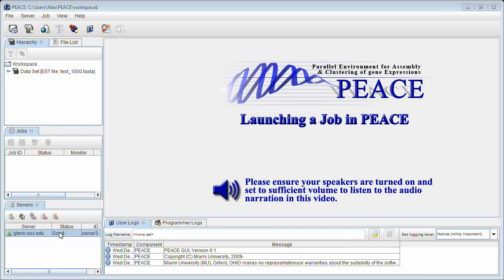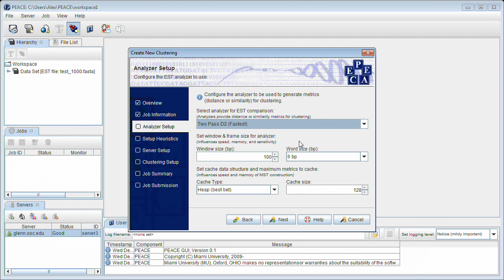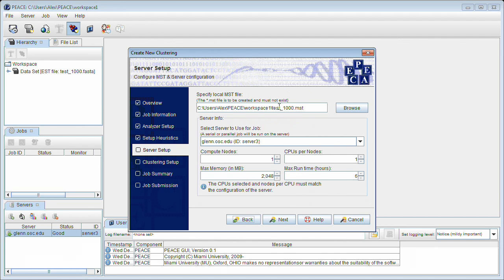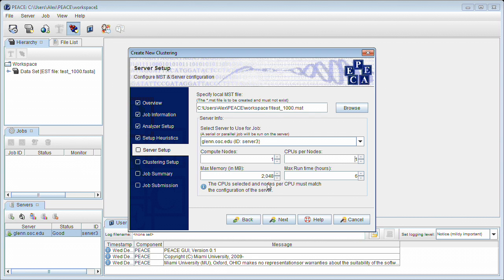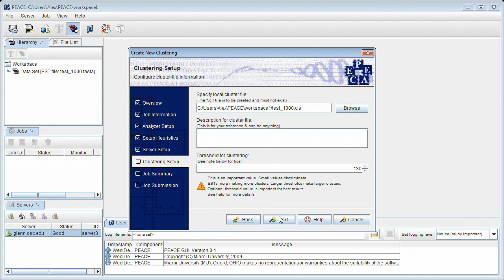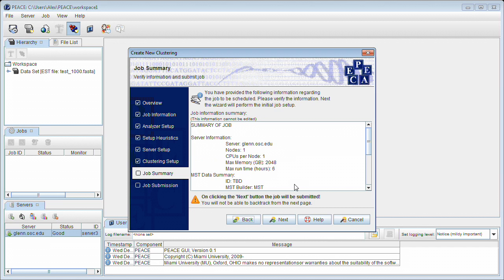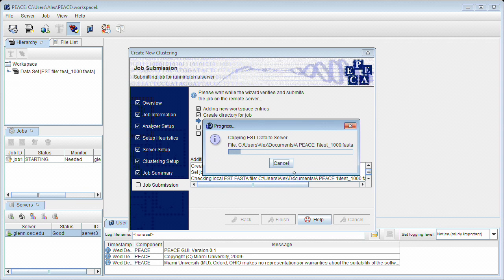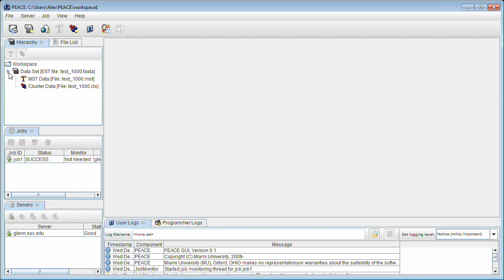Add a new job to PEACE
This video demonstrates the process of scheduling a new job to a workspace in PEACE GUI.